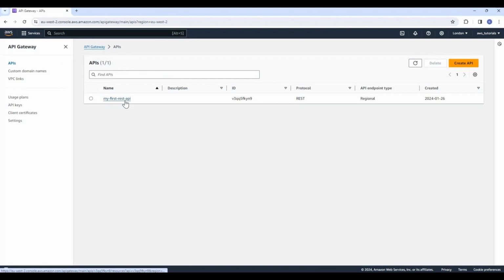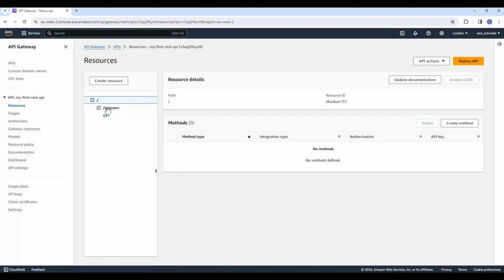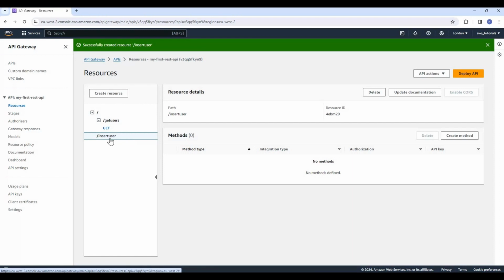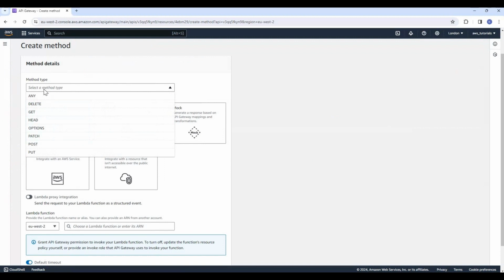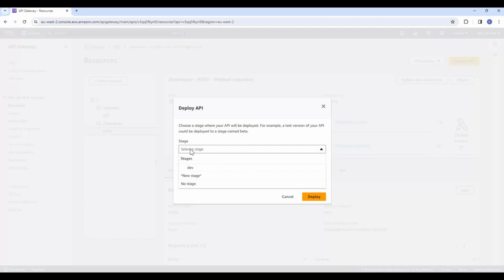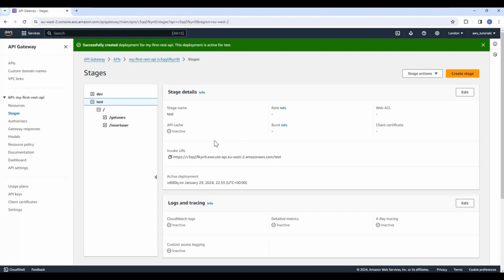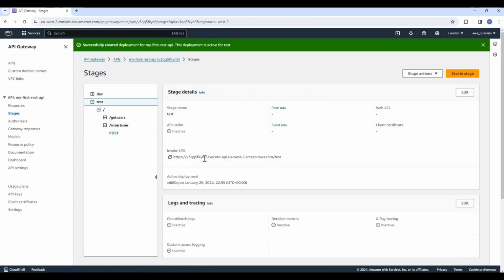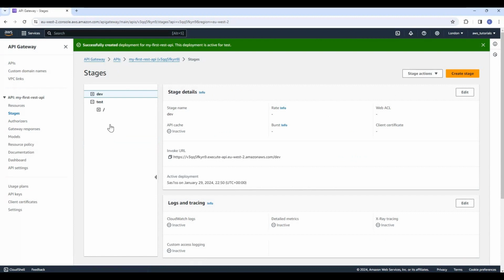Explore API Gateway: Resources, Methods, Stages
In this video, we dive into the world of API Gateway and explore the concepts of resources, methods, and stages. Learn how these building blocks work together to create a well-structured API, , with practical demo.

Timestamps:
0:46 - Resources
2:35 - Methods
4:29 - Stages
7:06 - Enpoint URL